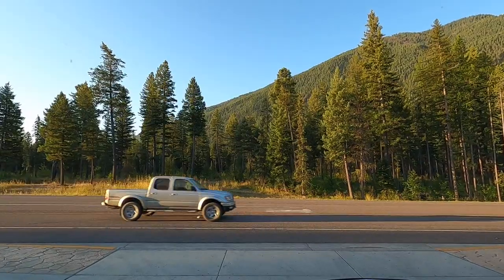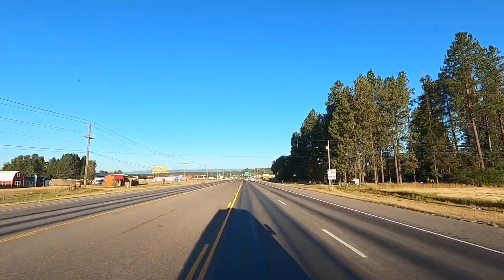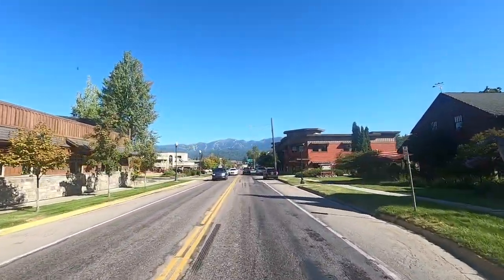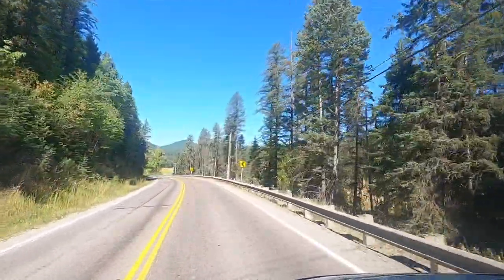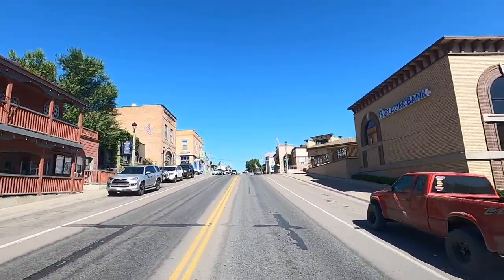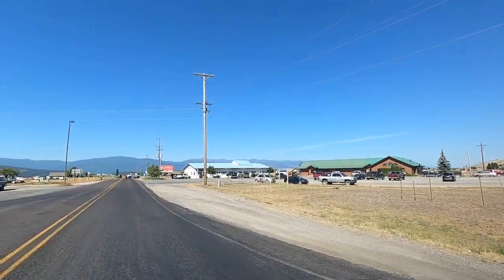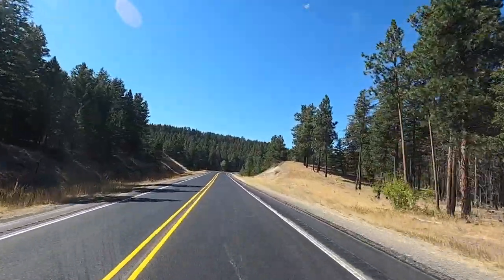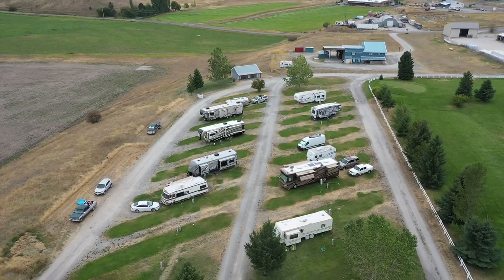Eureka Montana - HWY 93 - Silverado RV Park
Eureka Montana - HWY 93 - Silverado RV Park Check out Eureka Montana located 8 miles from the Canadian Border. Smalltown USA and scenic views make this a must see